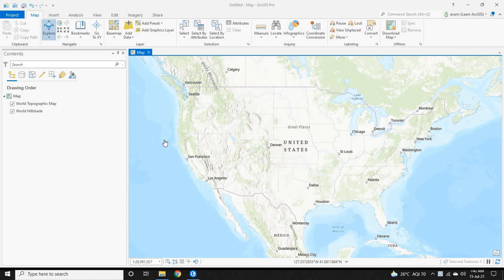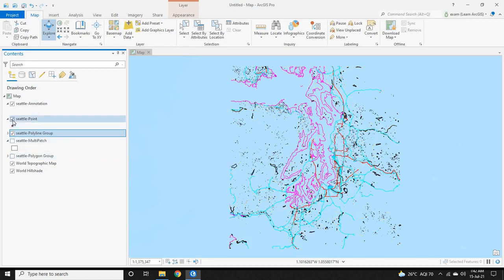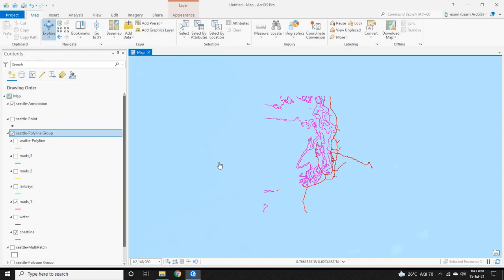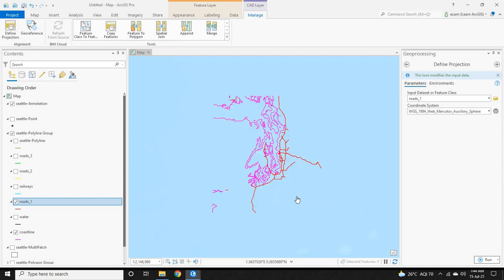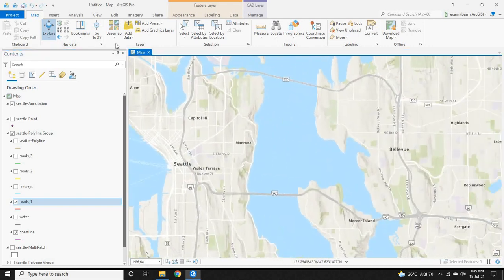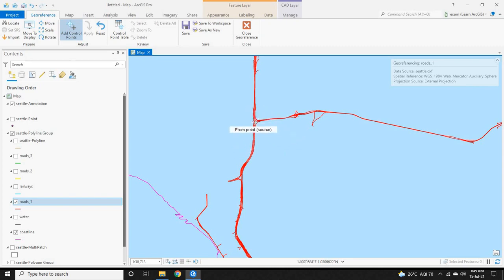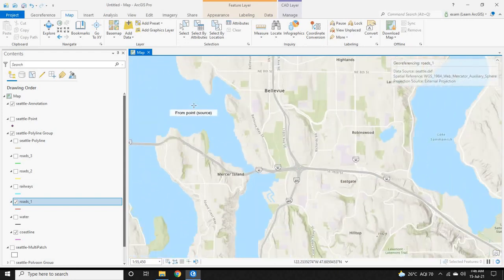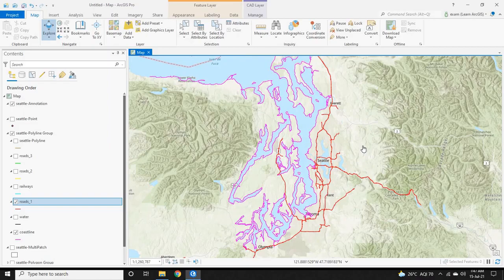Importing and Geo-referencing CAD BIM file | ArcGIS Pro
Learn how to import and Geo-reference CAD BIM file in ArcGIS Pro